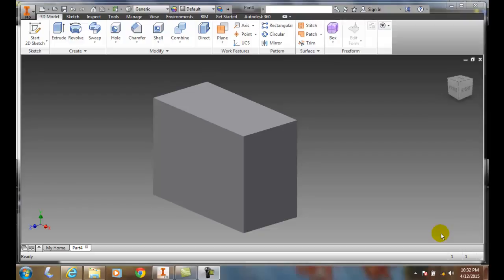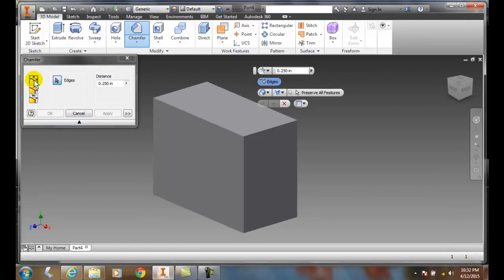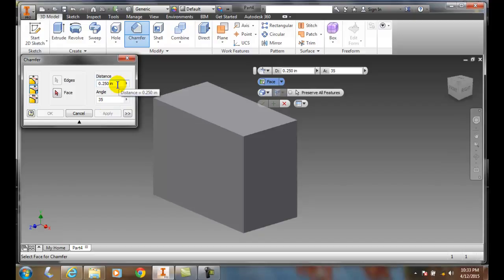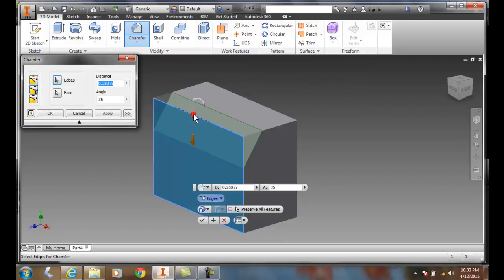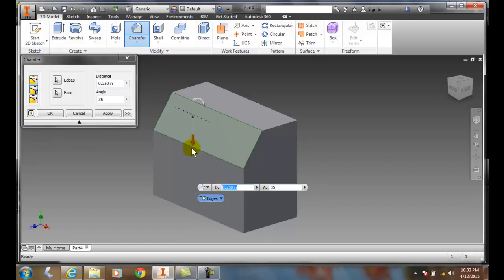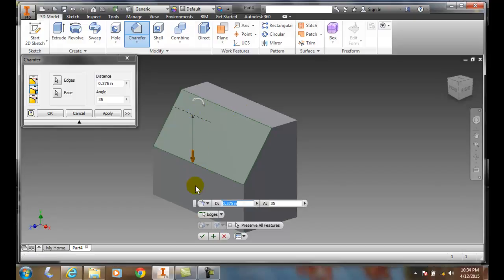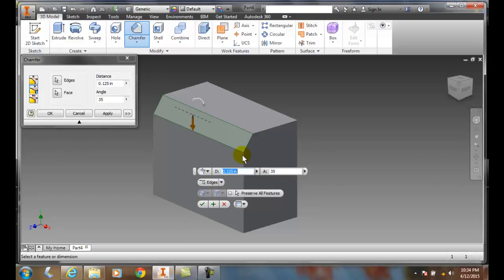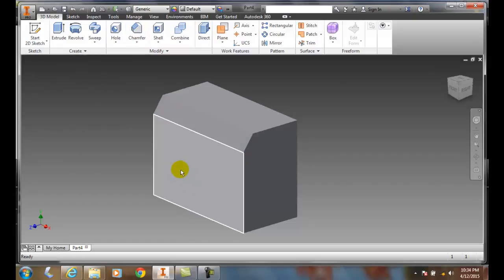Inventor 06-21 Creating Chamfers Distance and Angle